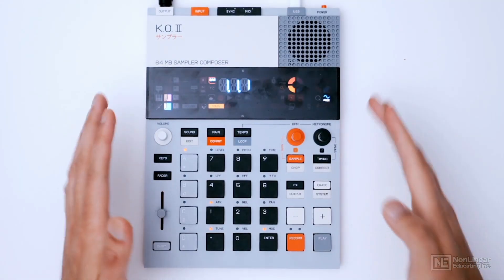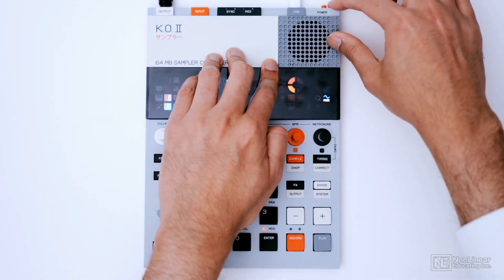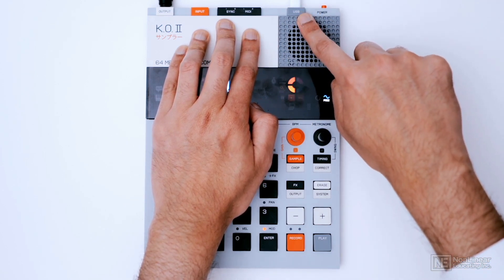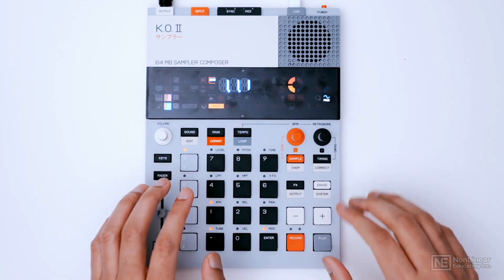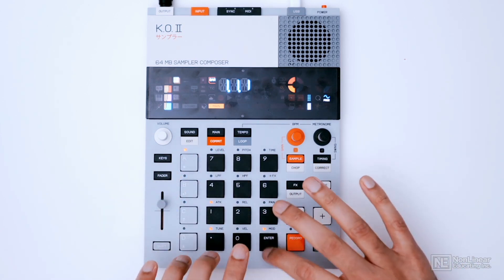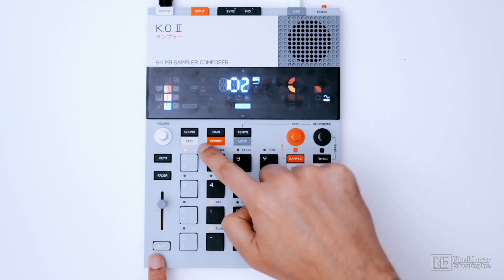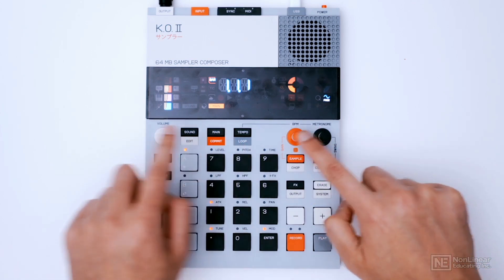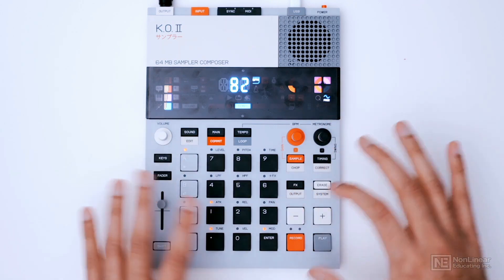Teenage Engineering EP133 KO II 101: EP133 KO II Explored - Hardware Overview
Additional videos for this title:
Teenage Engineering EP133 KO II 101: EP133 KO II Explored by Rishabh Rajan
Video 2 of 24 for Teenage Engineering EP133 KO II 101: EP133 KO II Explored

Evolving from the featherweight pocket operator PO-33 K.O, the EP-133 K.O. II is the heavyweight champ! It may look like a giant calculator, but this  sampler/sequencer by Teenage Engineering isn't just a contender, it's a knockout sensation in a portable package, armed with punch-in effects and a very inspiring workflow that packs a serious impact. But beyond its technical prowess, the EP-133 K.O.II is a lot of fun...

Rishabh starts by leading you through the EP-133 K.O.II's hardware... think of it as the ropes of the ring. You'll learn to bob and weave through projects, groups, patterns, and scenes, navigating like a seasoned boxer!

Discover the power of real-time pattern recording without the constraints of quantization, and the finesse of step-recording and note editing. With Rishabh, you learn to dance across the musical grid, changing resolutions, adding that swing, and even step into Scale Mode to bring harmony to your creations.

Learn to solo those groups and then deliver your secret weapons... punch-in FX! Next, automate the fader moves like a champ. Discover how to sample through the internal mic or via the line input, chop-up your beats, then let the EP-133 K.O.II's master compressor be your corner's advice. And as the final bell tolls, Rishabh Rajan reveals how to expand your musical prowess beyond the confines of the ring via MIDI...

There's so much to discover! Step into the ring with Rishabh, and get ready to deliver beats and punch-in FX that would make Muhammad Ali proud! Learn the Teenage Engineering EP-133 K.O.II sampler now and become a music creation champion!

More info on this title: